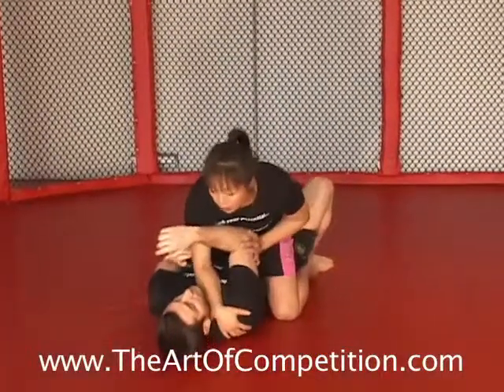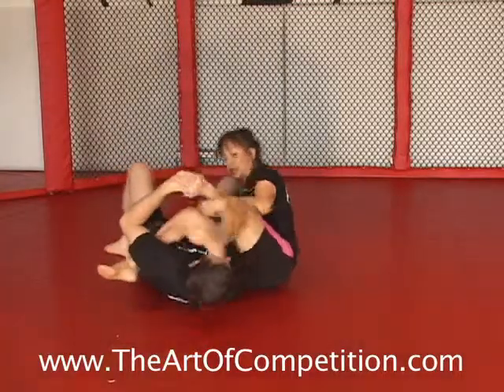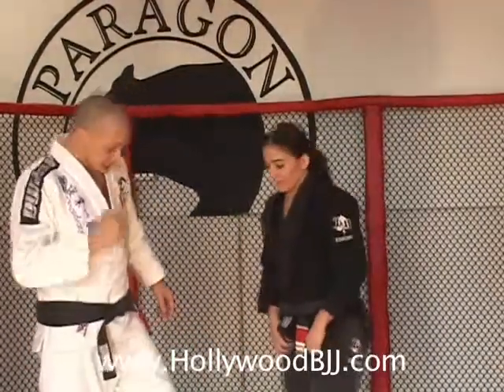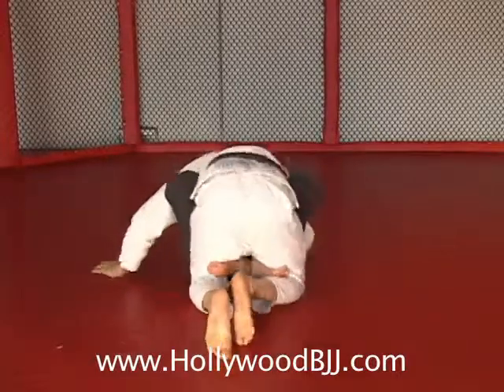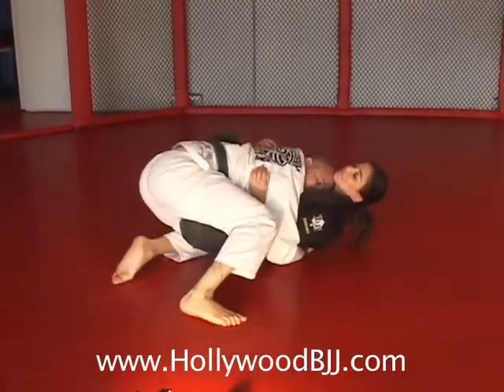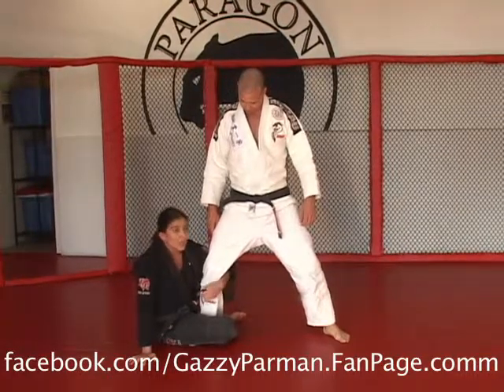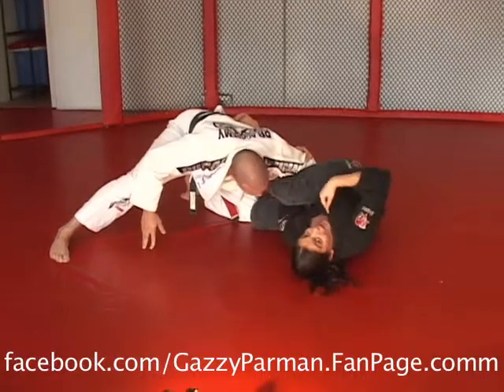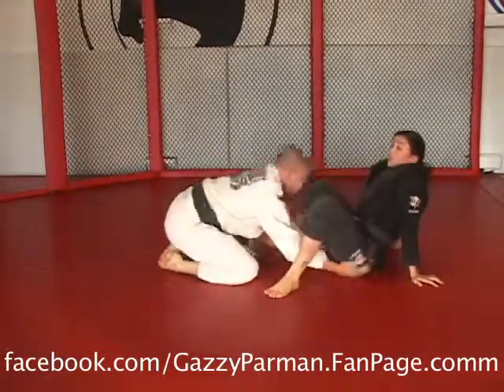Sequence 3 QuickTime H Broadband